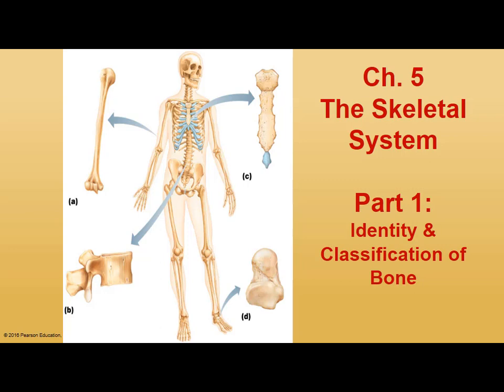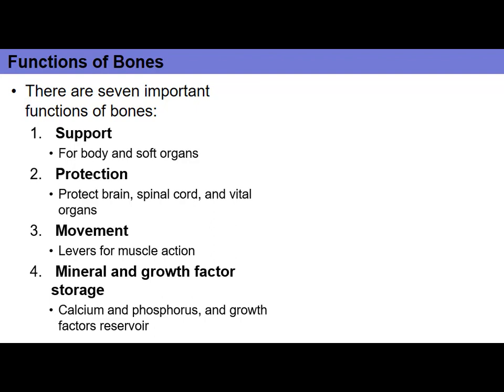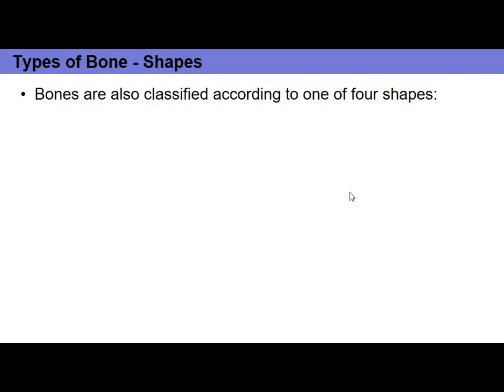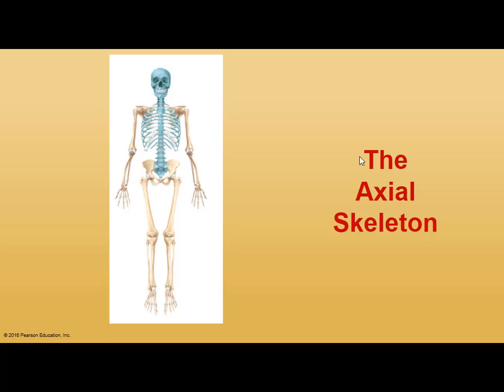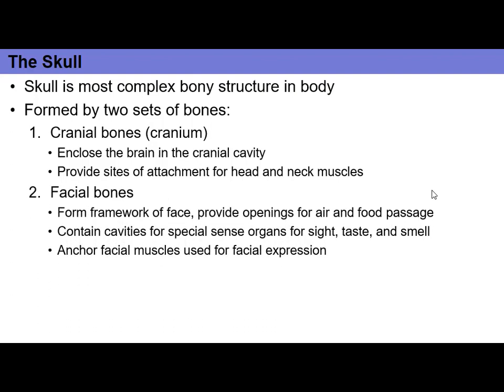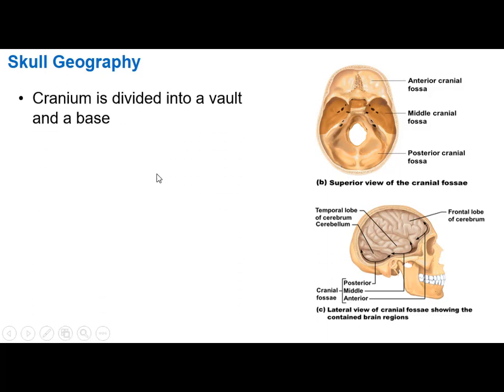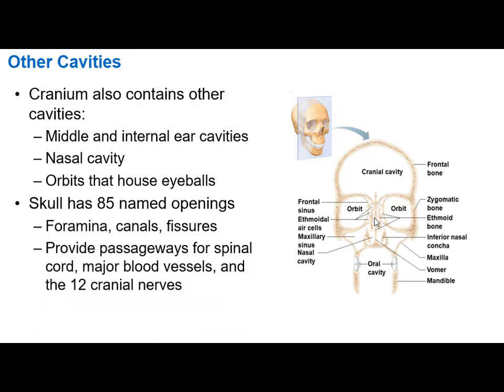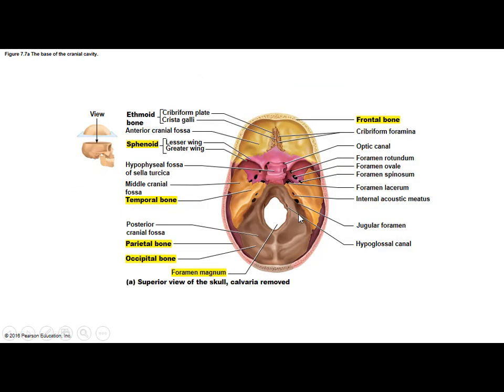Skeletal System Part 1